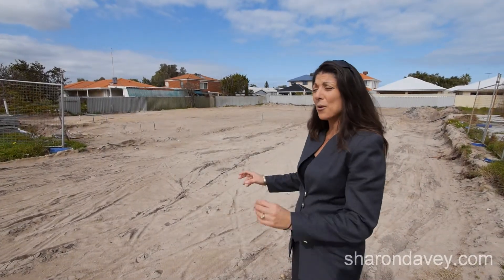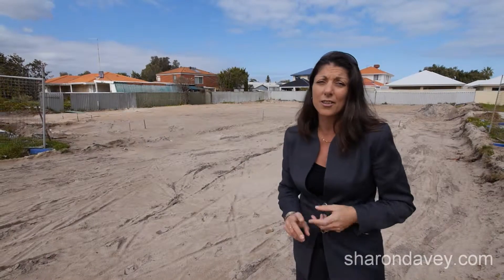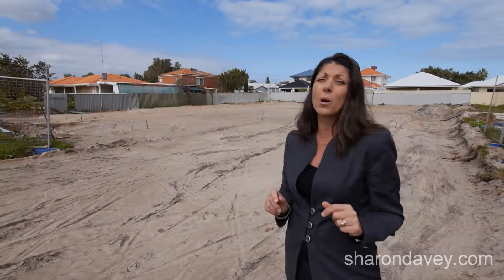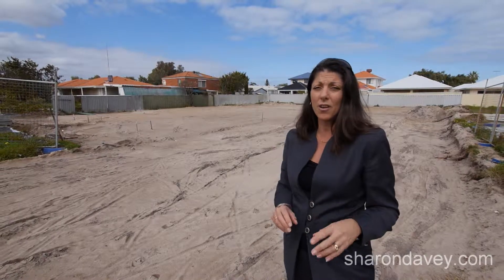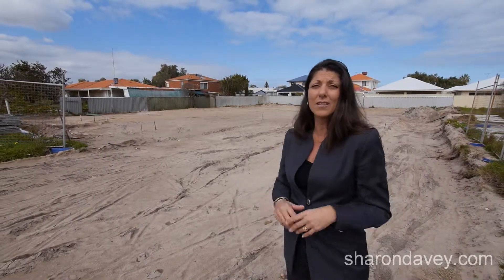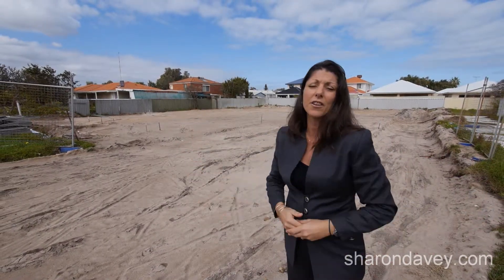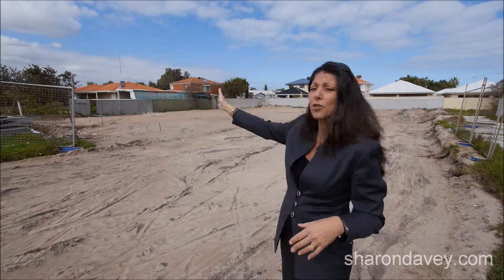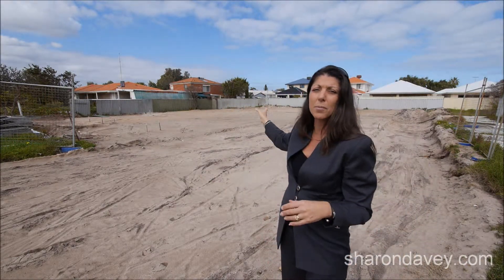39 Griggs Way Rockingham Sharon Davey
Vacant development block 1112m2.  Zoned R30 - 3 unit site. 28.56m frontage. Less than a kilometre from the proposed Mangles Bay Marina.

Location, location, location... the three golden rules of real estate.

39 Griggs Way Rockingham features:

- 1112sqm block
- zoned R30 - potential three unit site
- 28.56m frontage
- less than a kilometre to the proposed Mangles Bay marina
- 450 metres to Palm Beach
- Rockingham Beach restaurant and cafe strip just minutes away
- underground power

Set on a 1112m2 block with the beautiful waters of Palm Beach less than 450 metres away, this vacant block is set to be a turbo charged investment in the future with the proposed Mangles Bay marina development on your doorstep.

The Mangles Bay marina will include a site for boating clubs, 500 boat pens, recreational, residential and commercial opportunities and a tourist hub including restaurants and cafes. The development proposal is currently in the final stage of environmental approval for more details).

Located just forty five minutes south of the Perth CBD, Rockingham is located on the Peron peninsular and as such enjoys one of the few North facing beachfronts in the Perth region. Beautiful beaches, islands and marine parks all contribute to a wonderful aquatic lifestyle - boating, fishing, kayaking, windsurfing etc are all just minutes away.

There are plans available for three, 3x2 homes to suit the block. We would envisage the market for these types of properties to be strong with considerable demand from within the local area from residents who are looking to 'downsize' to more manageable properties.

In addition, the expansion plans for HMAS Stirling Naval Base on Garden Island are now well under way. This expansion is likely to increase demand for residential property and rentals close to the base.

The property has also benefited from the first round of the state government's underground power program and has underground power available.

Rockingham City council are currently considering significant zoning amendments to land East of the Rockingham waterfront precinct (you can view the proposed changes

In brief, these change will decrease the availability of blocks for small scale re-development.This should lead to an increase demand and value for development sites within the Palm Beach area.

Call Sharon Davey on 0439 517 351 for more details.